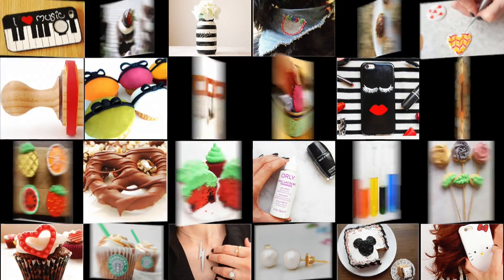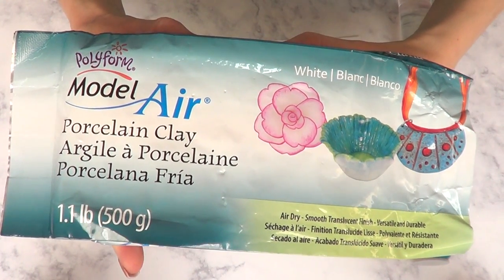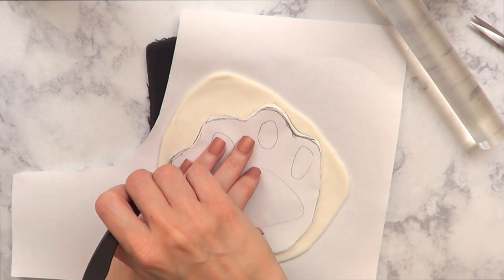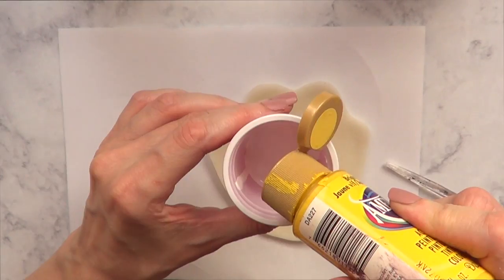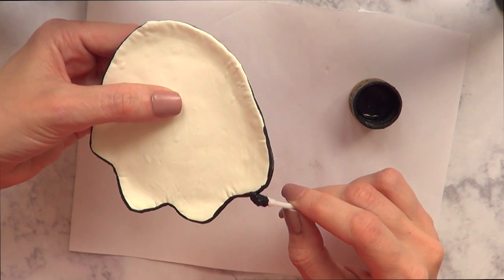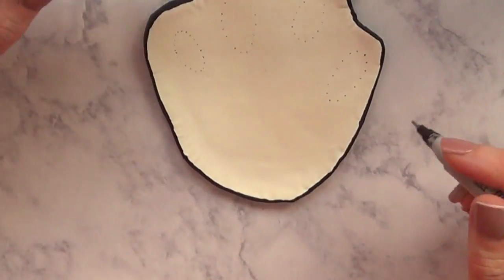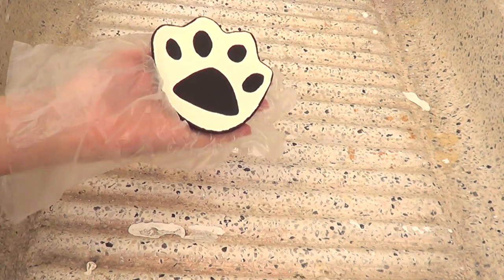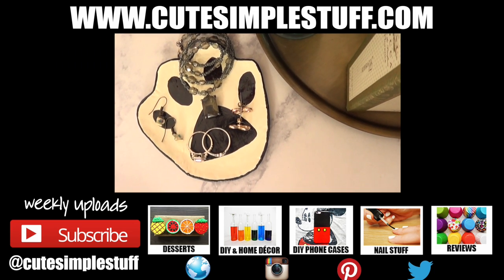DIY Paws Jewelry Dish